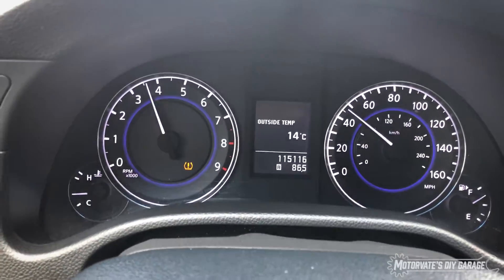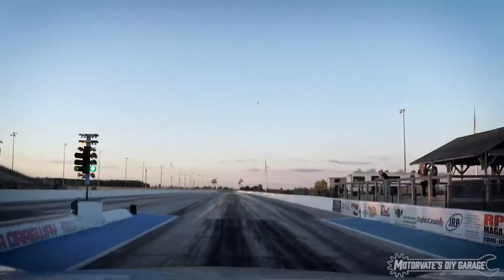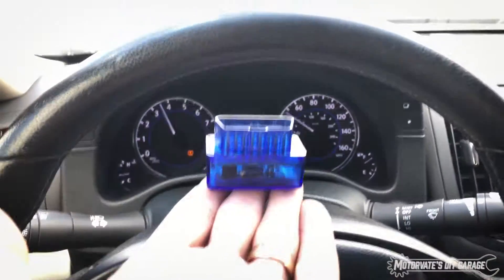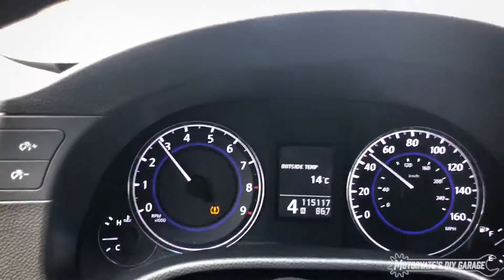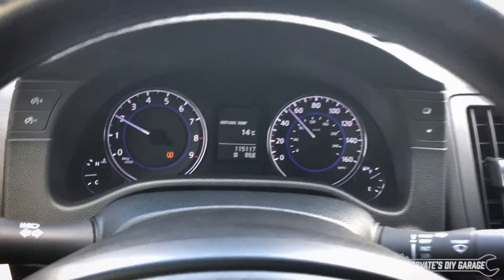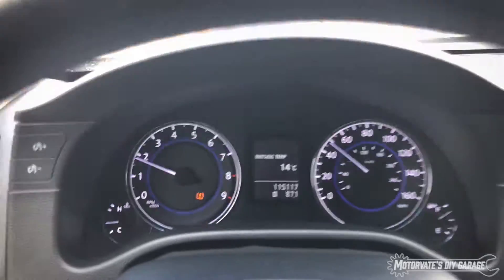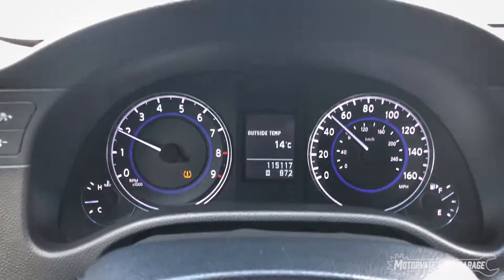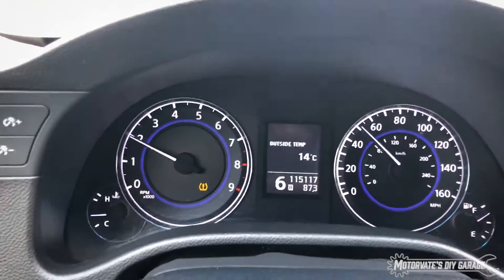G37 Gear Position Indicator using Factory Gauges (Plug+Play!): MotorvateDIY Garage Ep.46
Hey everyone!
Here is a short video showing our newly developed, plug+play, standalone device that plugs into the OBD diagnostic port and displays the current gear in the middle of the FACTORY GAUGES!!!

Now, you might say that you don't need a display to tell you what gear you are in... and I agree. BUT for some silly reason, I *LOVE* being able to see the current gear displayed on the factory gauge cluster!

NOTE:
This will only work on manual transmission 2008 G35 or 2009+ G37. Hope to test on a 2007 G35 and the (rare-ish) 2008 G37 Coupe soon. ***It does not work with an automatic transmission.***